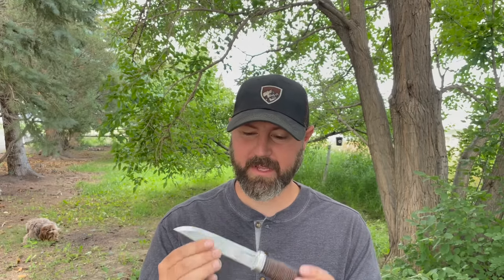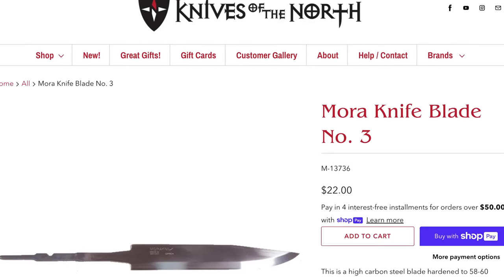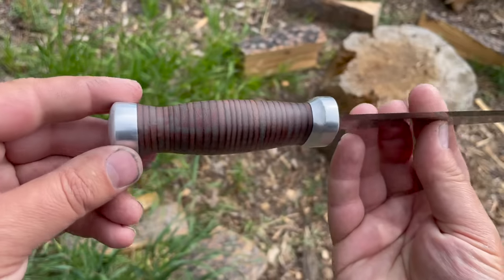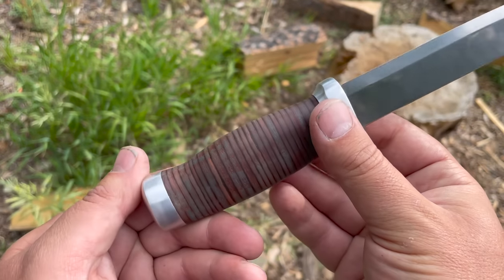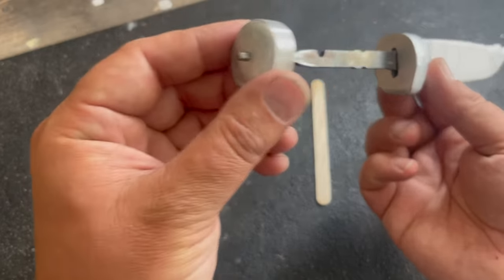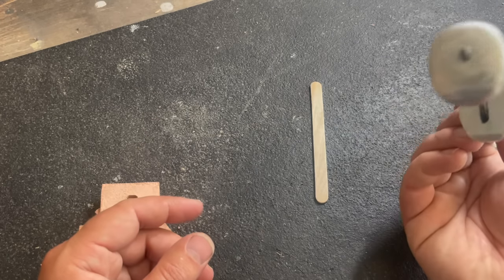Give Your Mora Knife the Handle It Deserves | Stacked Leather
This was a fun project that anyone can try. The guard is the trickiest part.

I'm still making custom sheaths. Shoot me an email if you are interested.

Aluminum bar stock